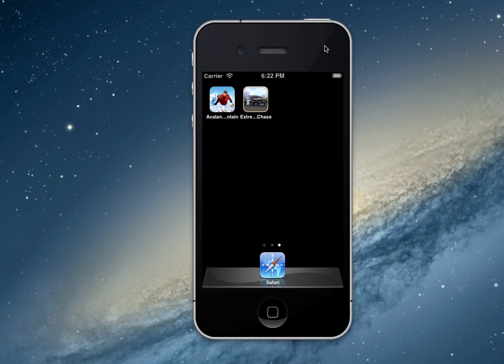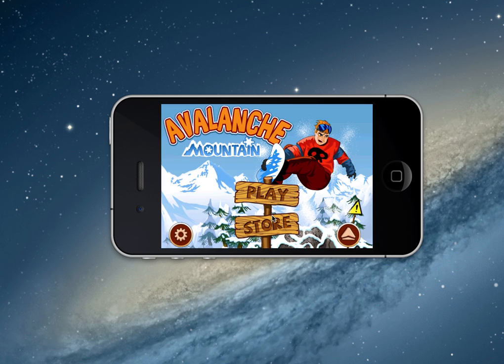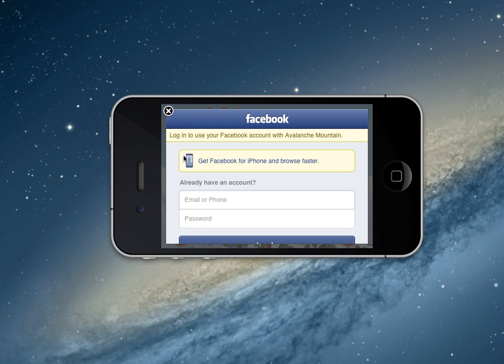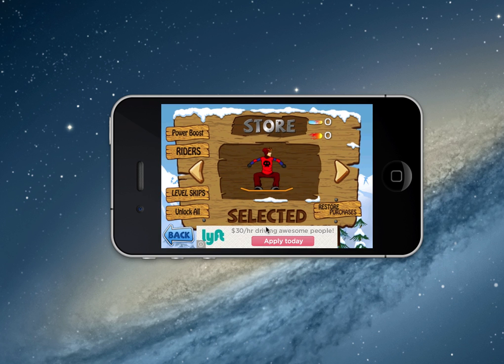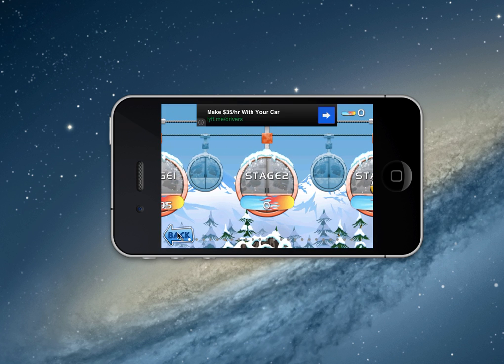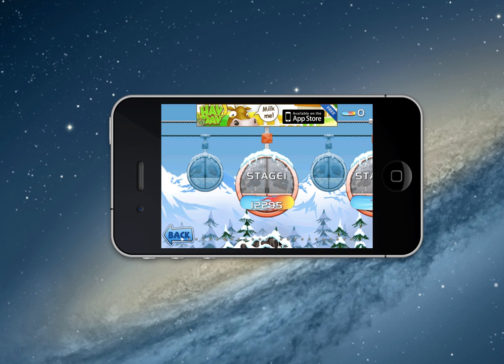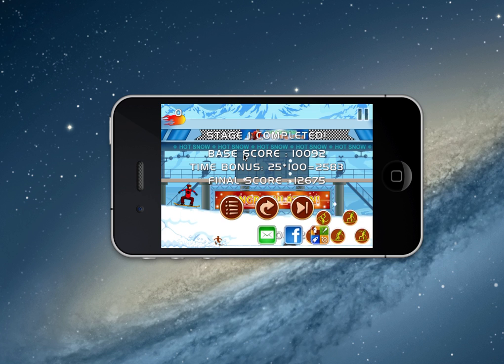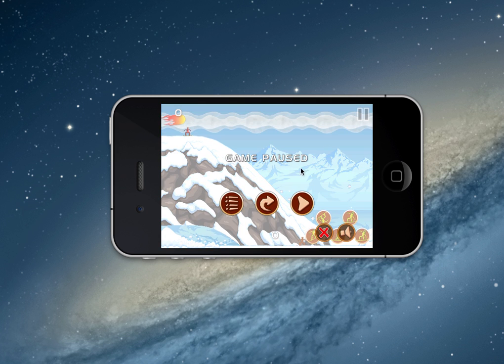Avalanche Mountain Source Code - iPhone and iPad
A walkthrough about the Avalanche Mountain source code for iPhone and iPad by Bluecloud Solutions Carter Thomas.